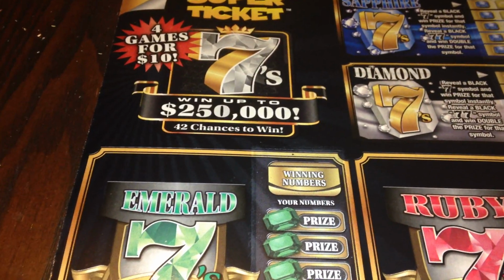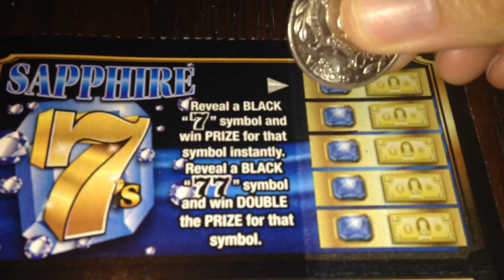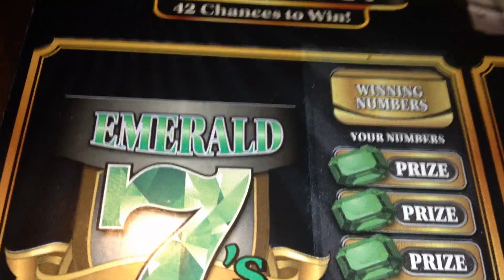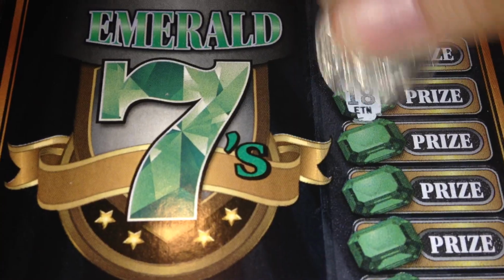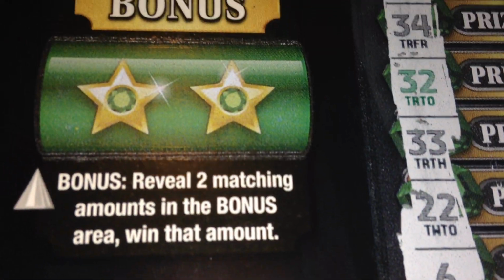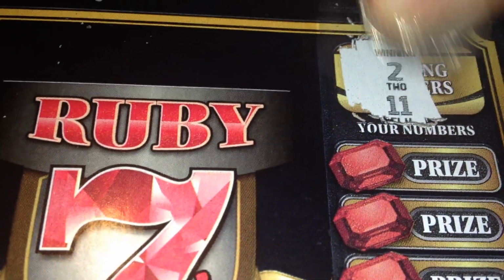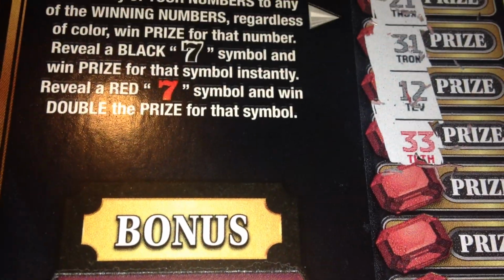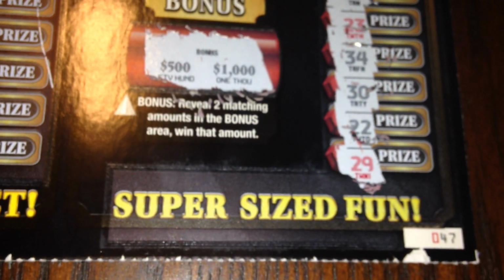$10 Super Ticket 7's Texas Lottery Scratch Off Tickets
Scratching off a $10 ticket from the Texas Lottery Scratching Texas Lottery Scratch Off Tickets. Will I find a big win?
Fan Mail:
Candy
San Antonio, TX 78224 Scratching Texas Lottery Scratch Off Tickets. Will I find a big win?
Fan Mail:
Candy